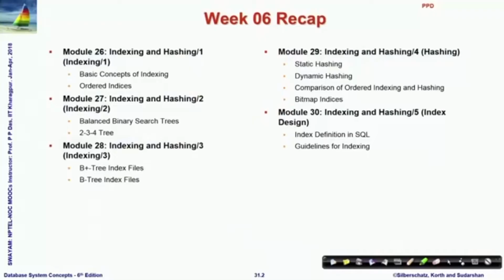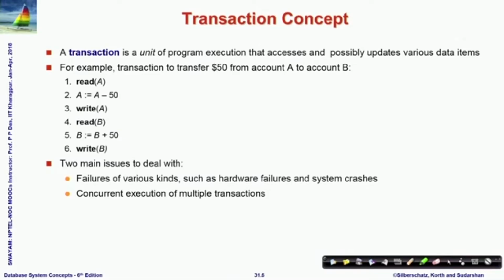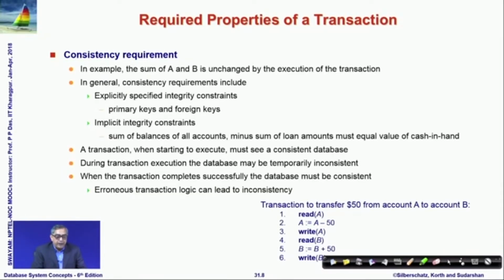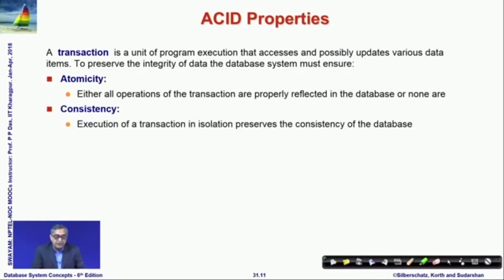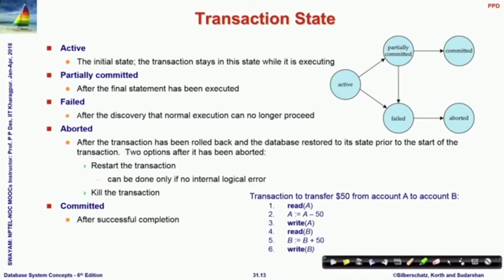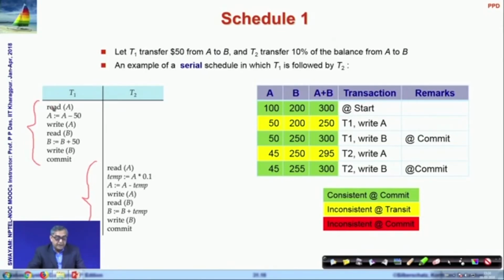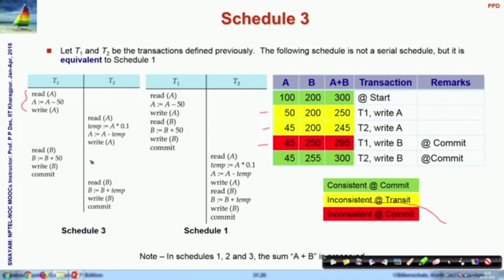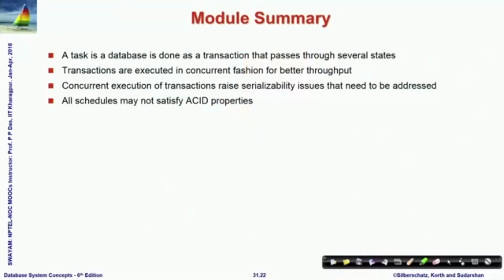Week 7 Lecture 31: Transactions/1 : Serializability